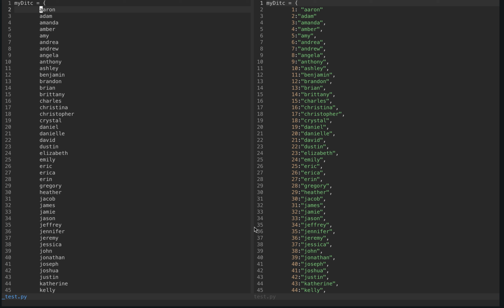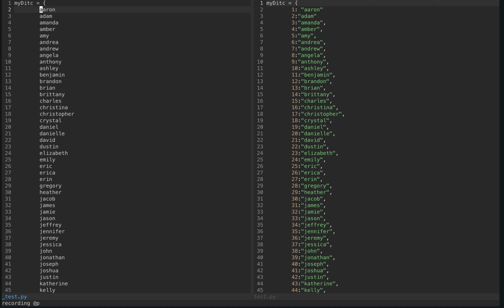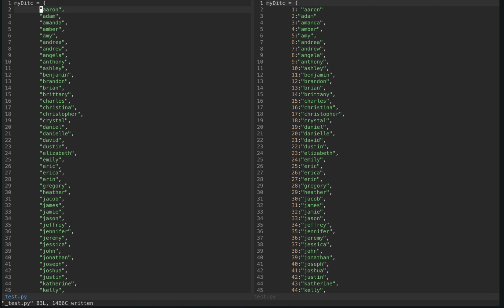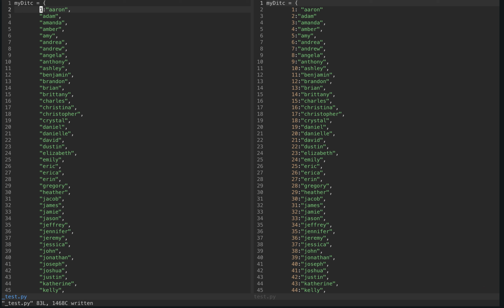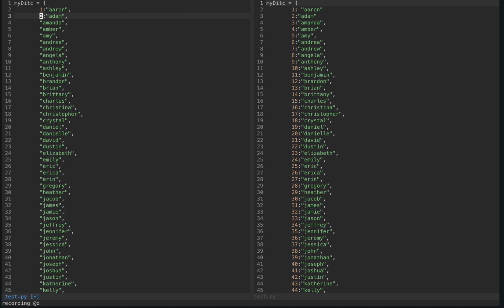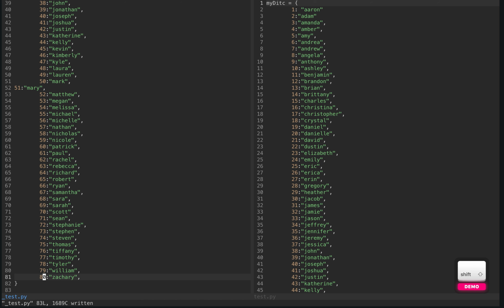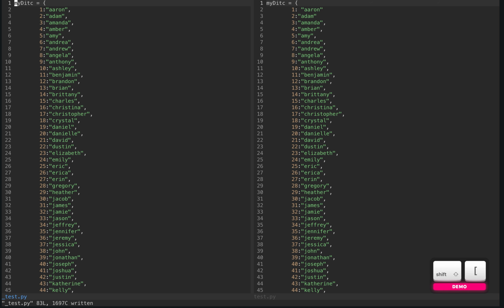Increment numbers and python dictionary dictionary using VIM macros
Easily convert a list of items to a python dictionary and increment numbers using VIM macros.